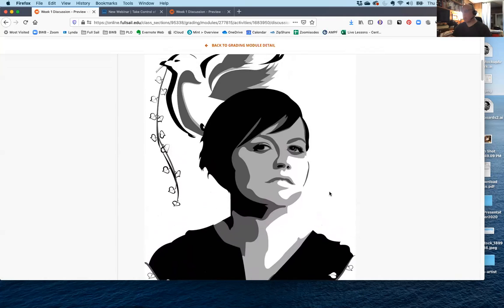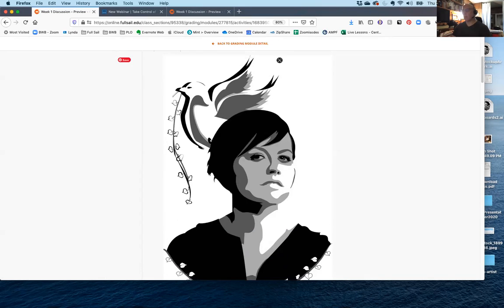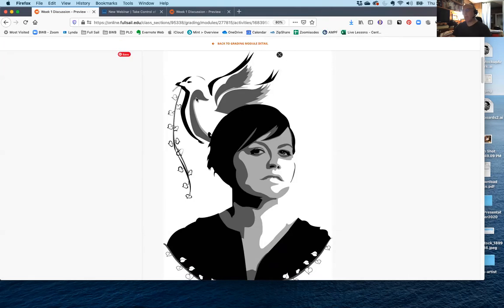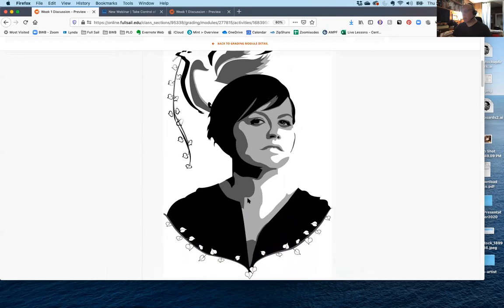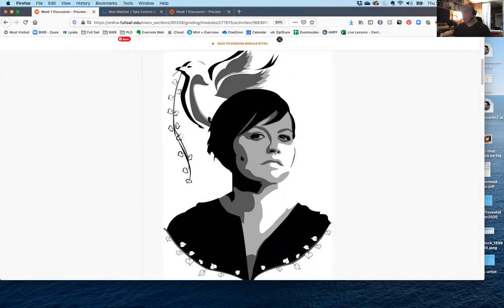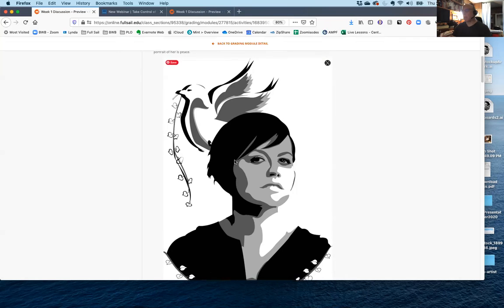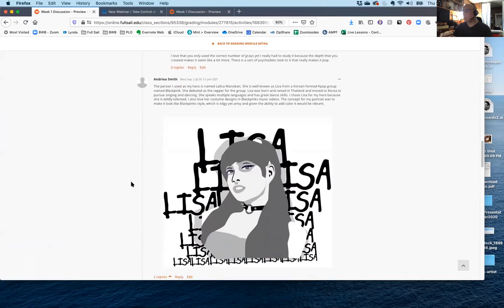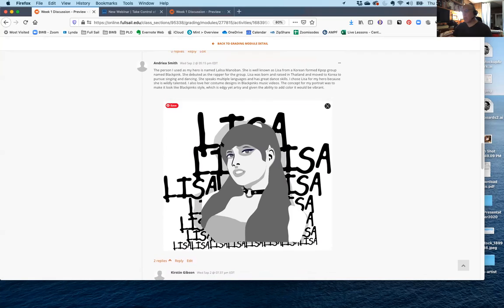Color Theory Week 1 Discussion Critique Thursday 2009